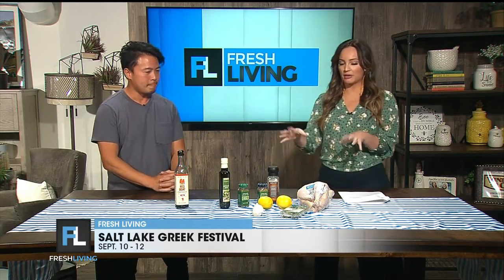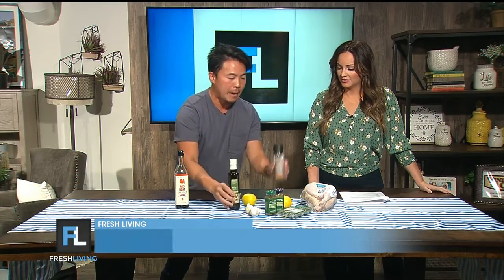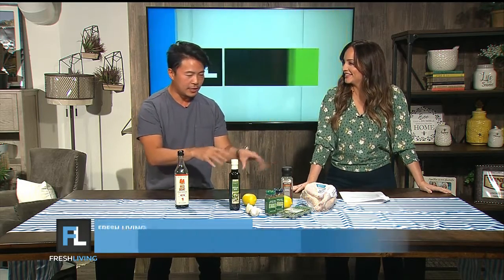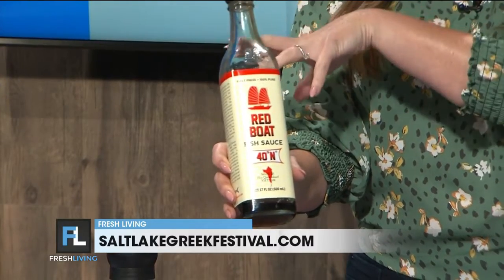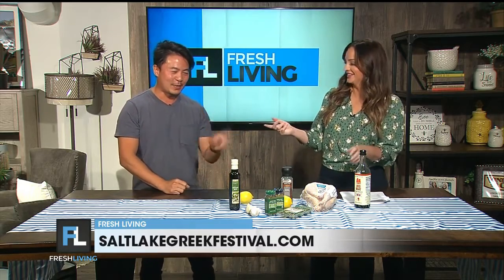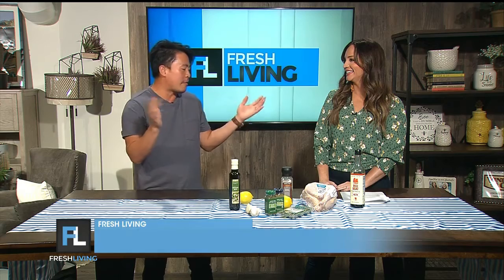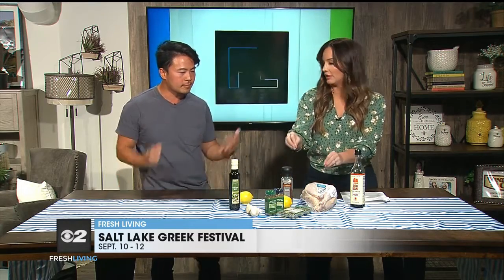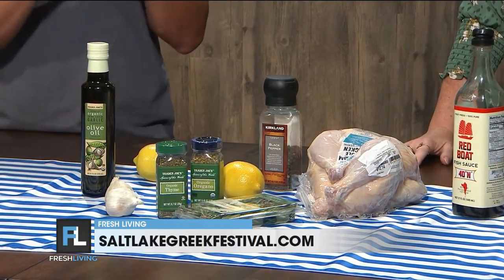Salt Lake Greek Festival & cooking demo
Viet Pham, owner of Pretty Bird restaurant and member of the Greek Orthodox Church, visited Fresh Living to give us a cooking demonstration before the Salt Lake Greek Festival begins this weekend.

Watch Fresh Living every weekday at 1 pm MST on CBS Channel 2, 2 pm on KMYU, and 3 pm on KJZZ.